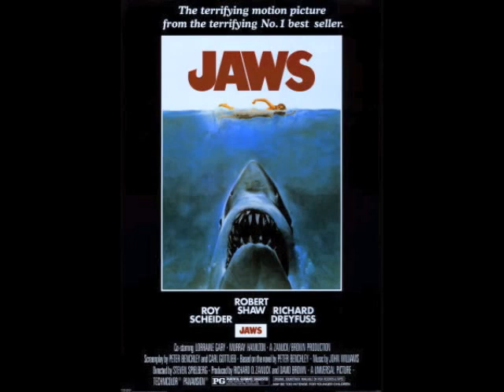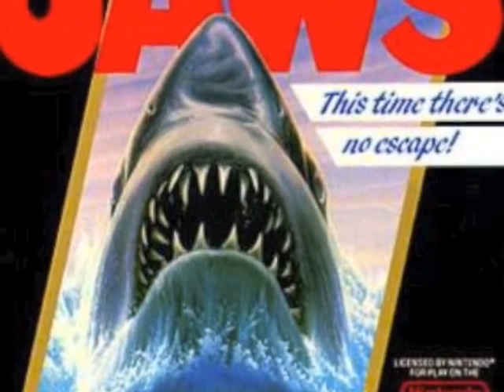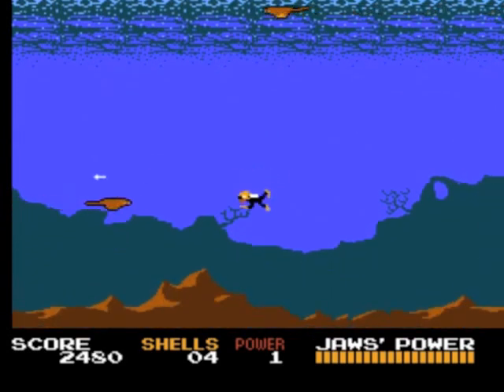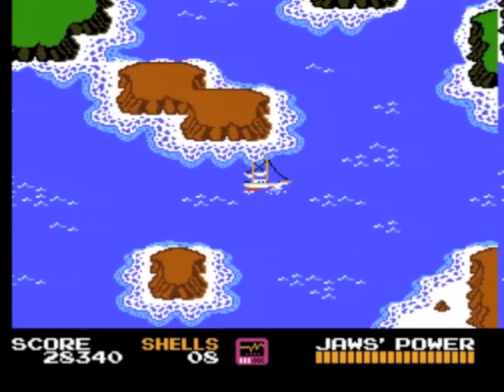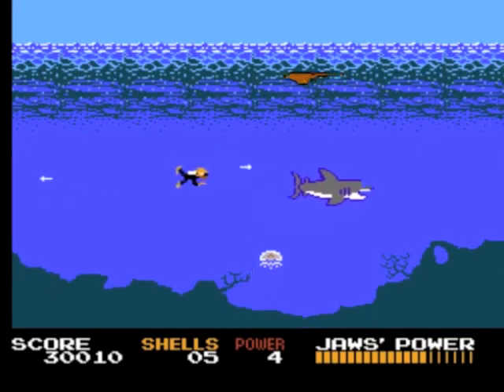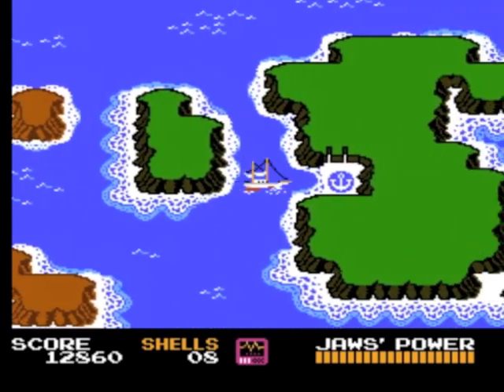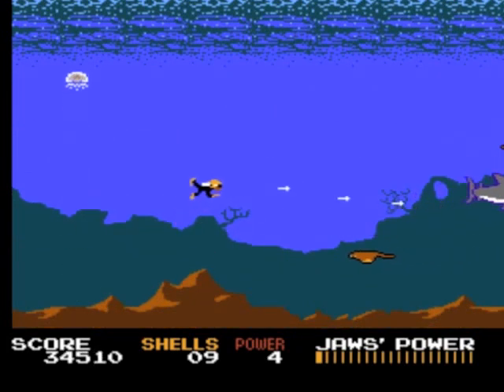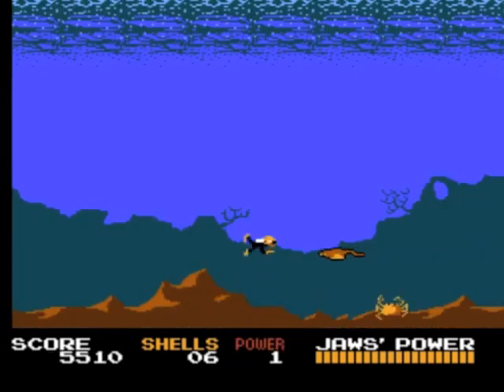RetroSnow: Jaws (NES) Review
We're going to need a bigger boat.